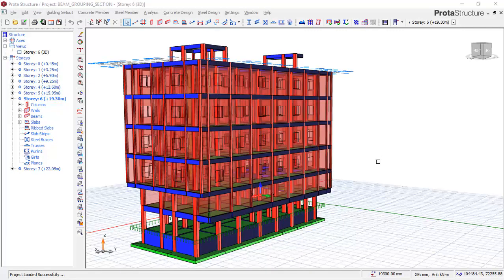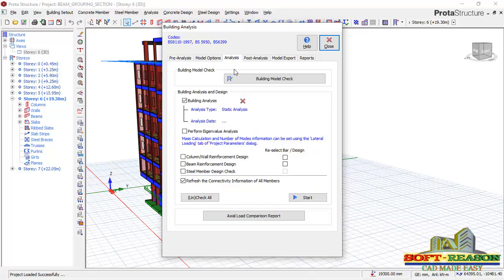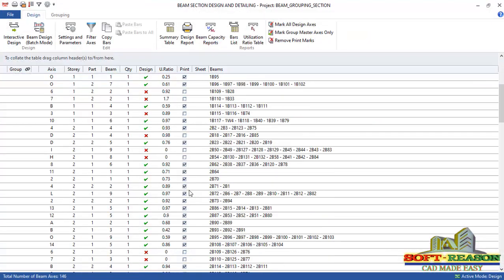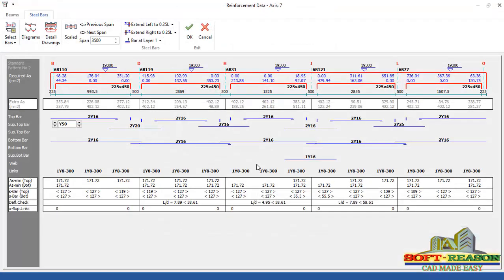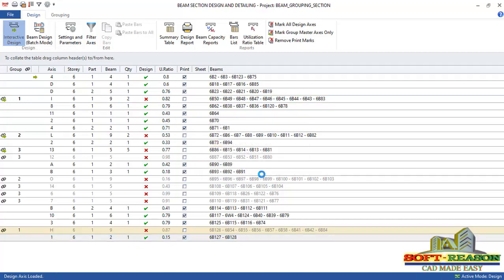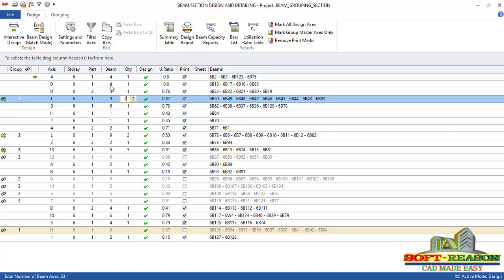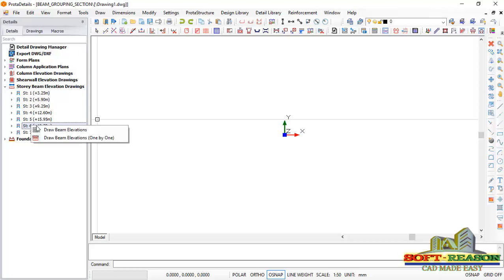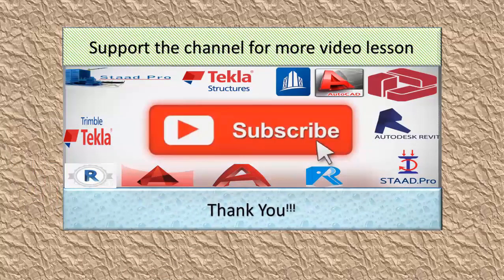How to Group Similar Beam in Protastructure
Beam Grouping in Protastructure
Similar Beam Grouping
Avoiding Repeated Beam Details
This Video explain in details how to group beam of the same span in other to avoid repeatability in publishing the same beam details multiple times. Its also help to produce a presentable beam details.